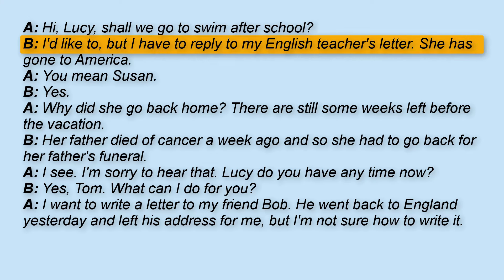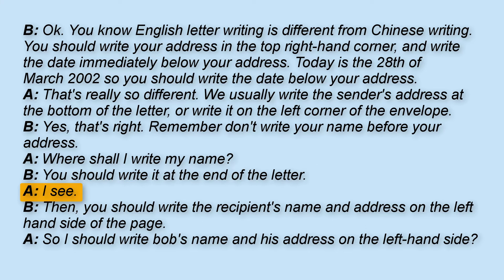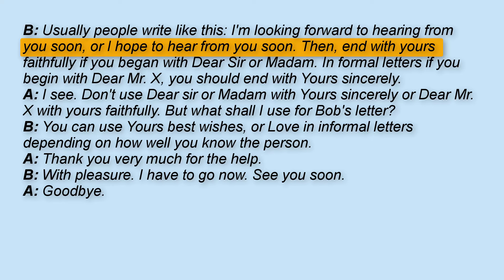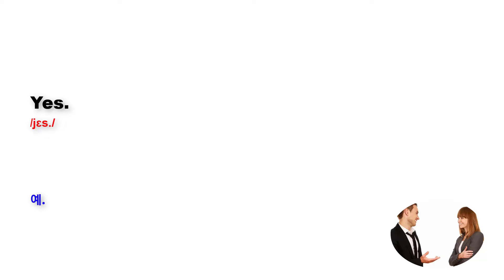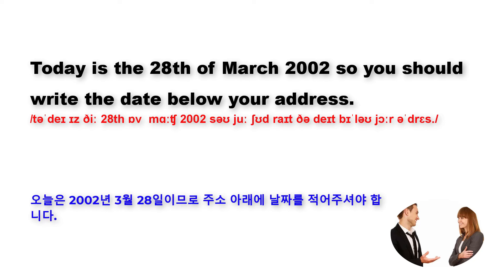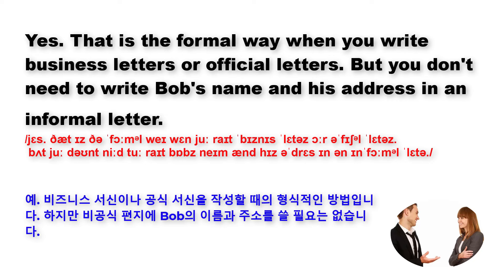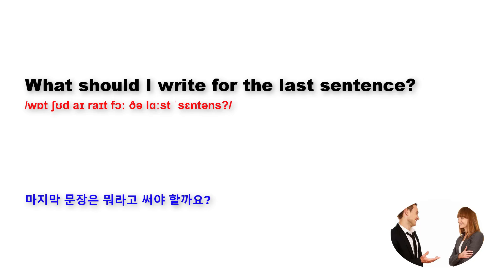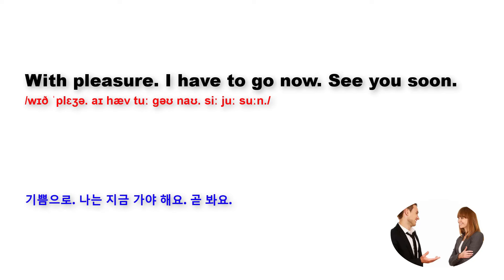【Full Script】영어를 들으면서 단기간에 능숙하다 Part 16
새로운 동영상을 기대할 수 있기 때문에 좋아요!와 채널을 등록하십시오. 감사합니다.

Learn English with me!!! American English Daily.
♥♥♥Please Like, Sub for a lot news video  ♥♥♥
Love all.